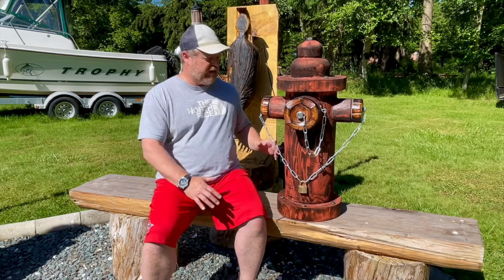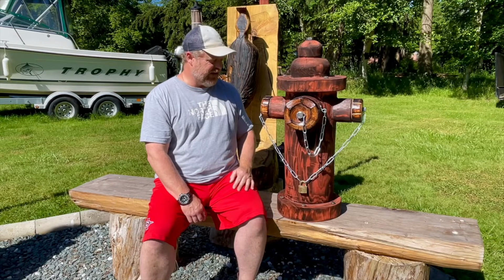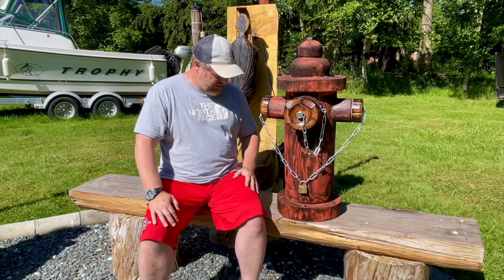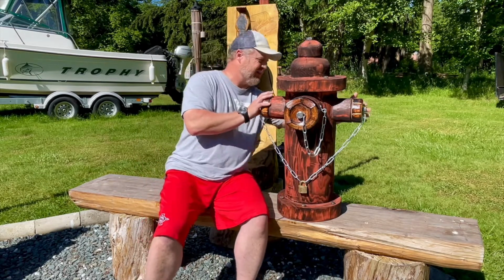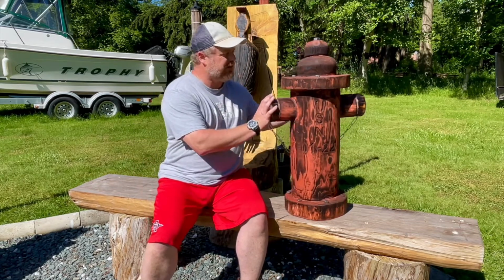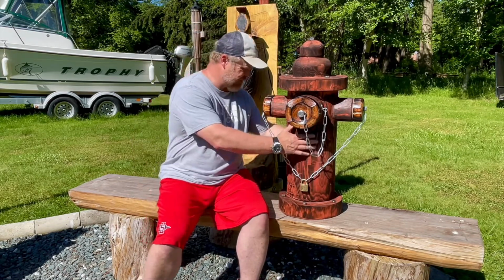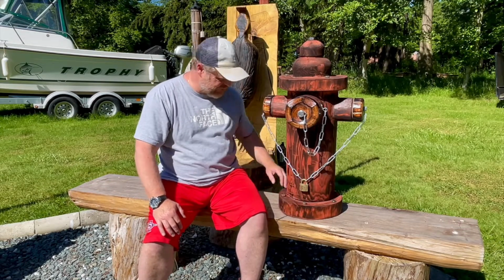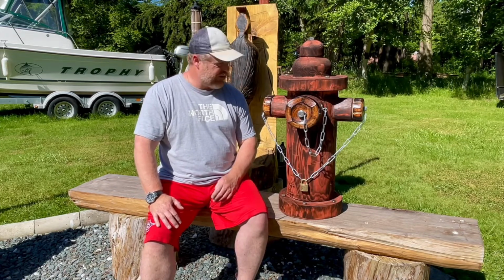Chainsaw carving a fire hydrant!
Made and presented a special gift to a friend of mine that retired from the US Navy then turns around and serves his community as a Fireman!! This is what the men and women of the Armed Forces are all about!